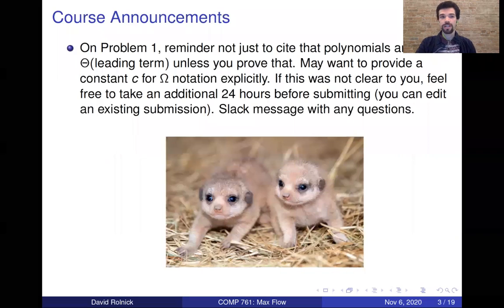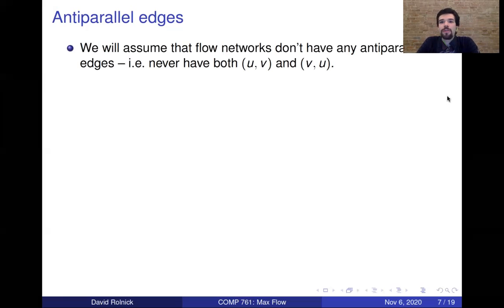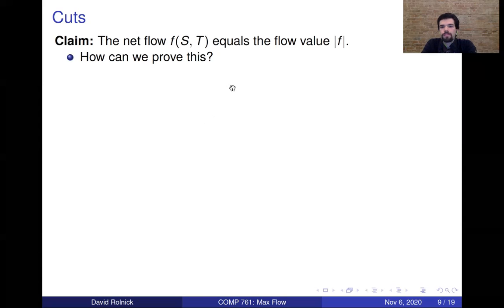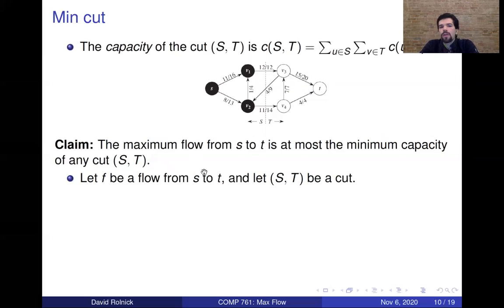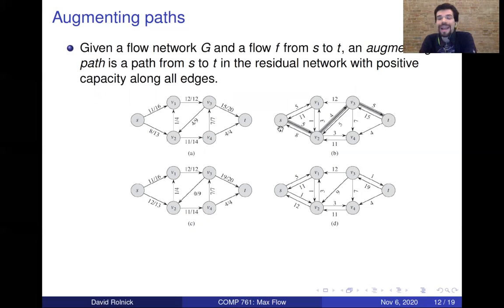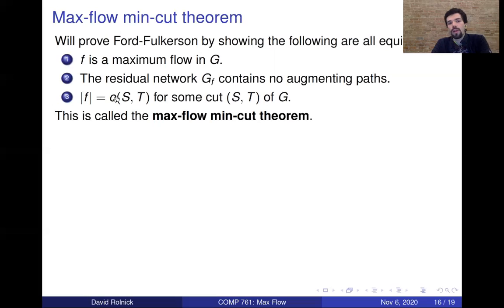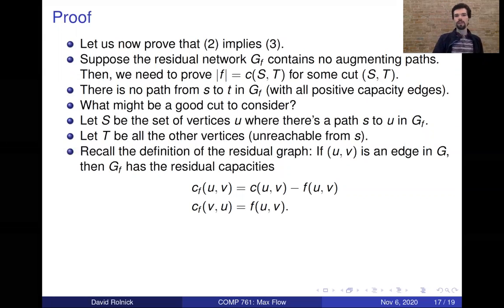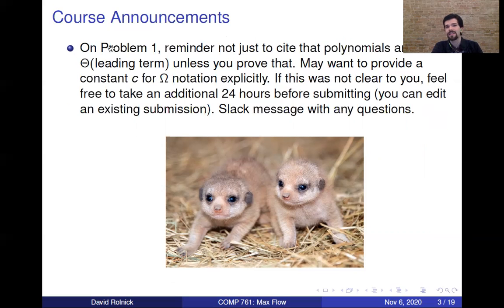COMP-761: Lecture 27 (max flow)